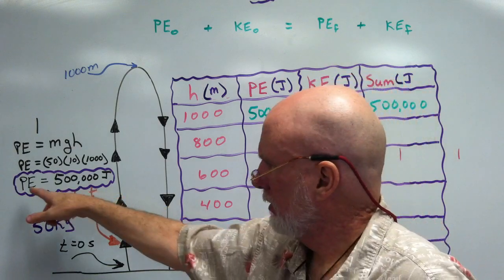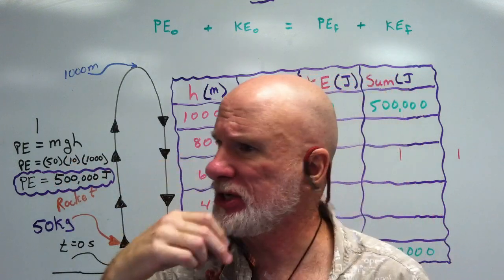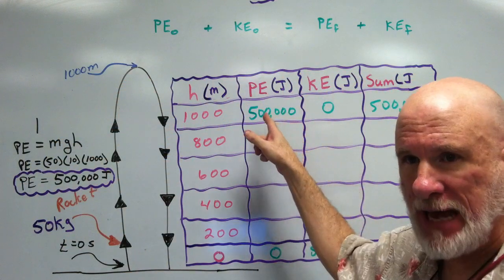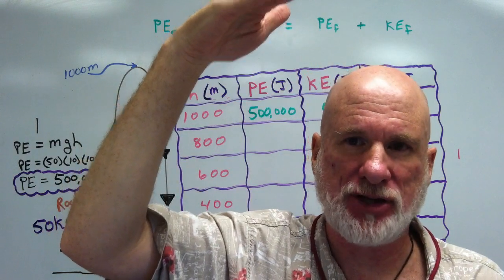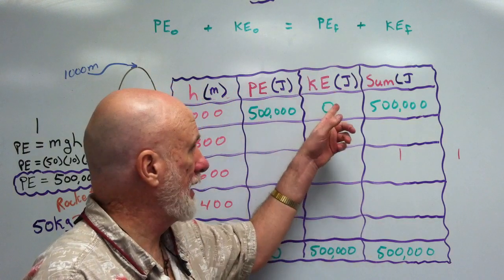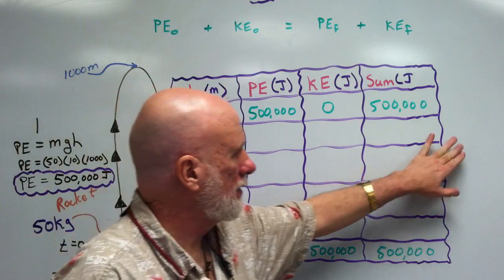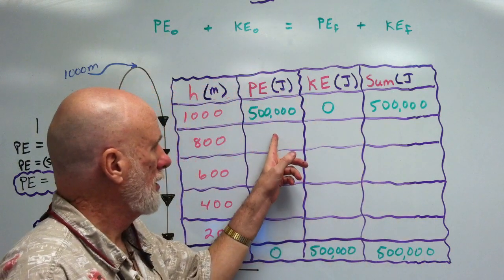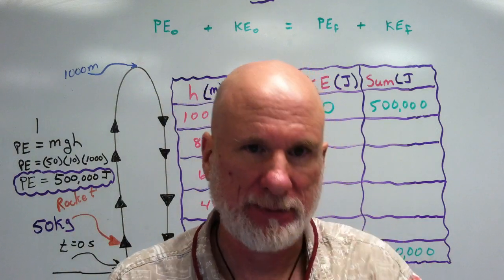Rocket 2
To compare and Contrast the KE and PE relative to the The Law of Conservation of Energy as a rocket reaches max height and falls back to Earth...